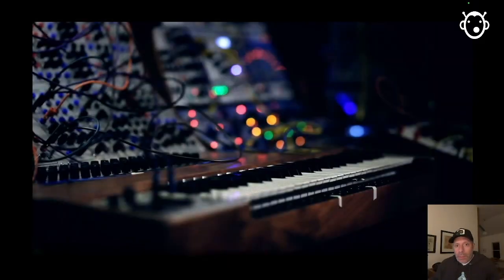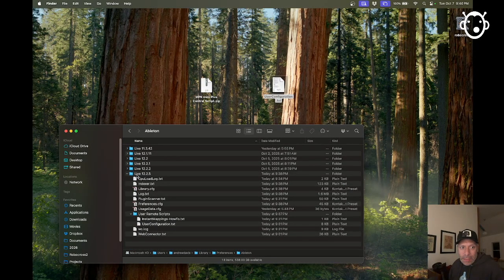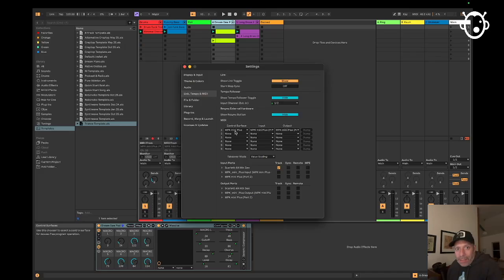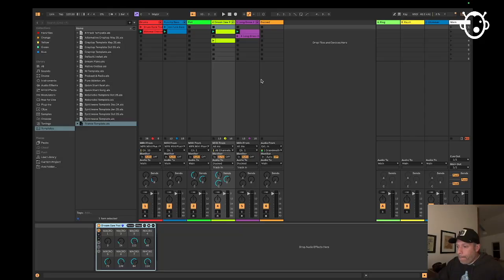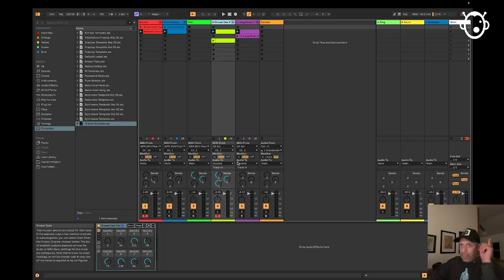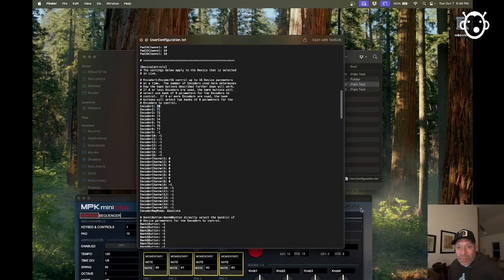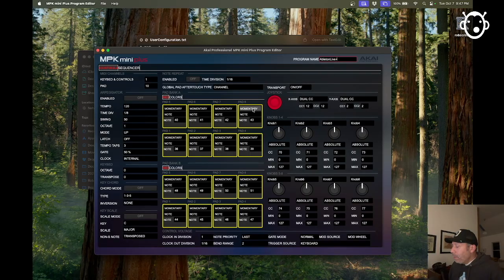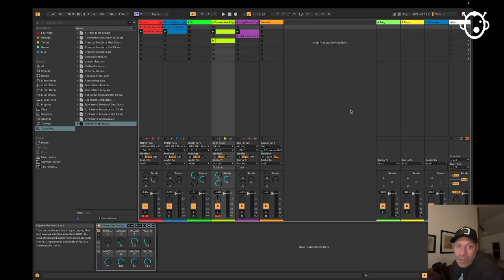Ableton + Akai MPK Mini Plus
This video is a tutorial on how to set up the Akai MPK Mini Plus MIDI controller to work in Ableton Live 12.